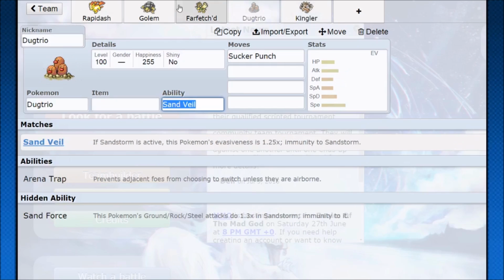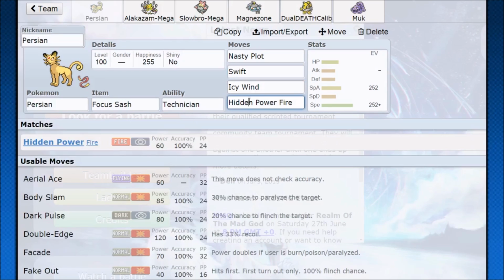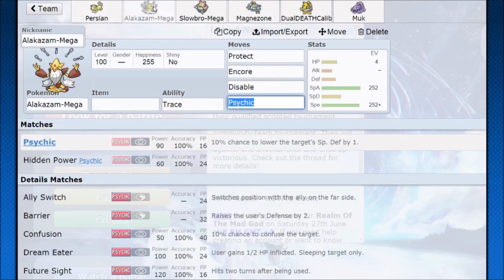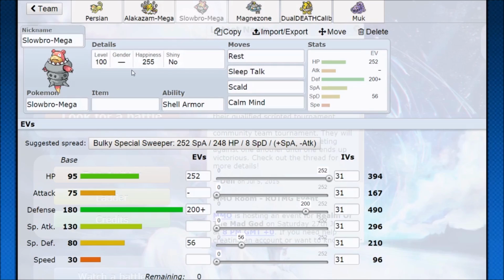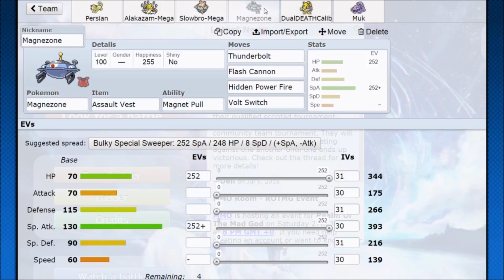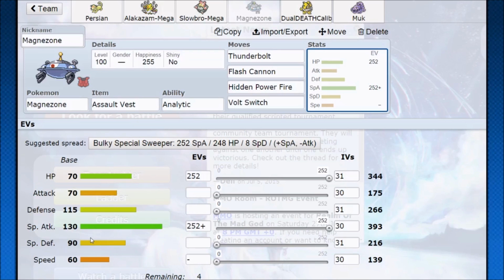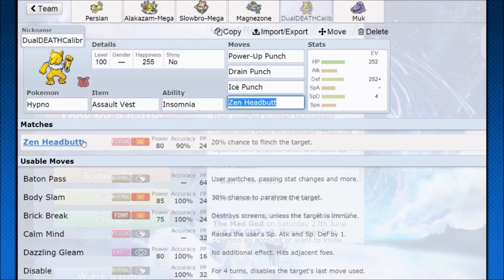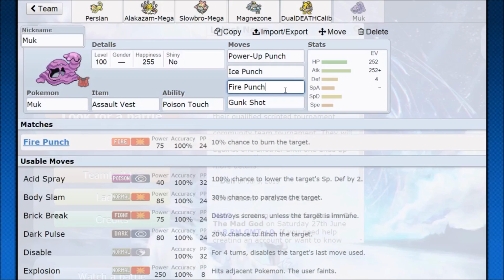Extra Movesets for Mega Alakazam, Mega Slowbro, Persian, and Hypno! Pokemon Moveset Fixes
Moveset fixes for Pokemon with the National Dex #51-101. A good amount of these are move tutor errors and the rest are extra movesets. I overlooked Assault Vest Magnezone, Hypno, and Muk and Ignored Special Persian in the past.